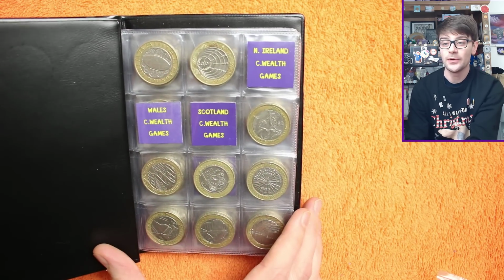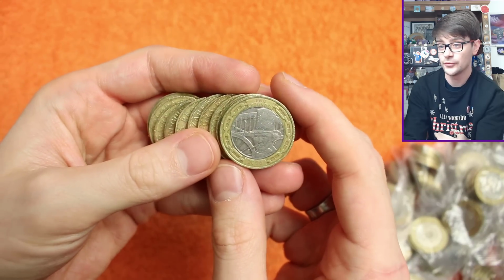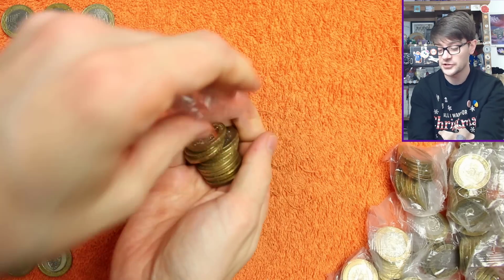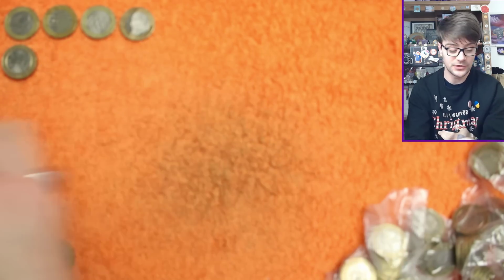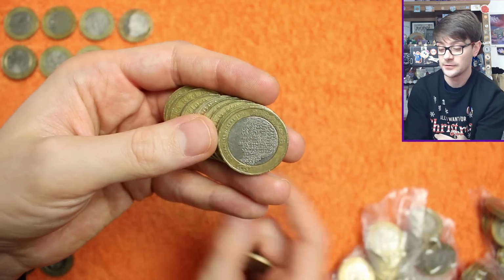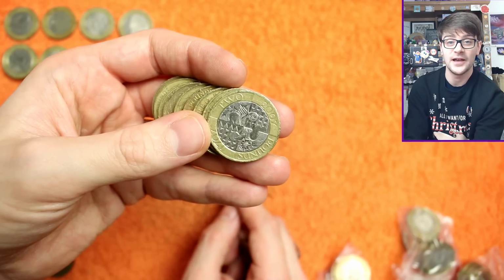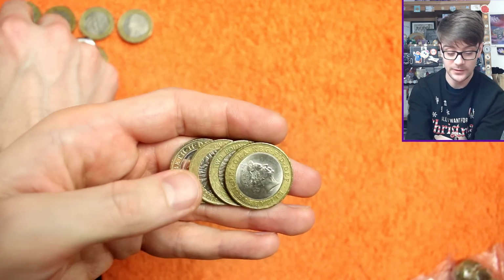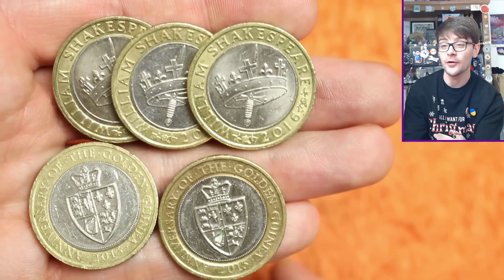It's Getting Tough To Fill The Book!!! £500 £2 Coin Hunt #36 [Book 7]